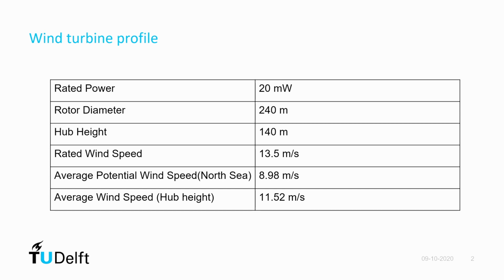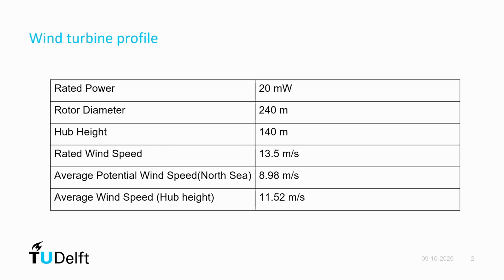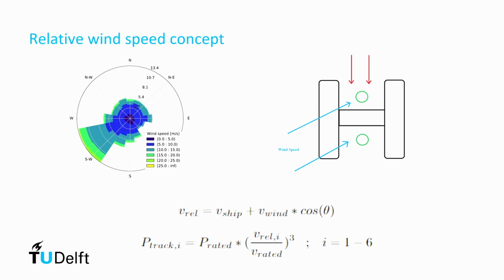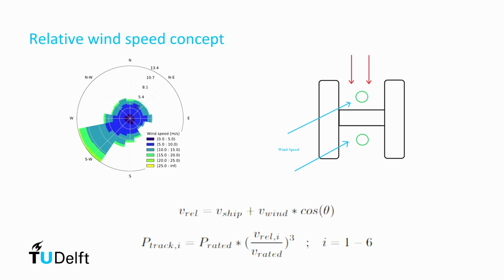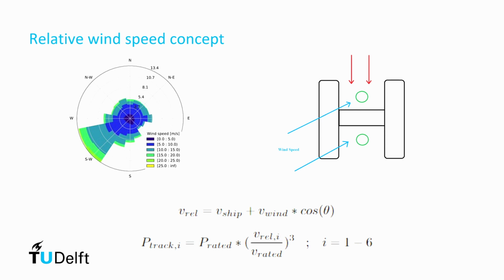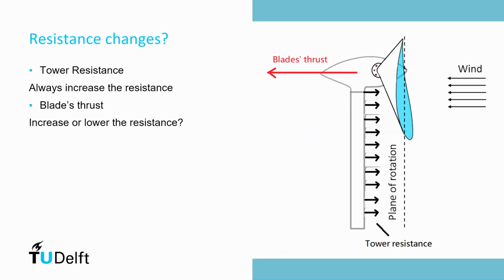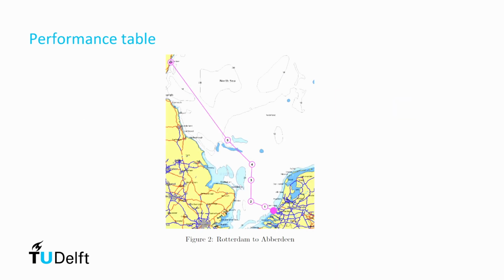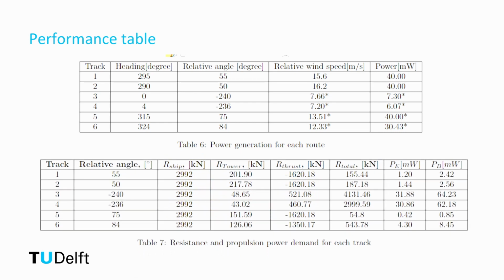An innovative way of generating power on the SWAT from wind turbines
Presenter: Wayne Chen(TU Delft MSc MT student)